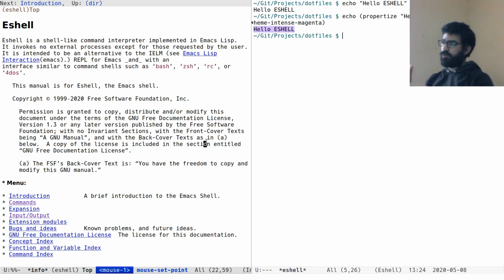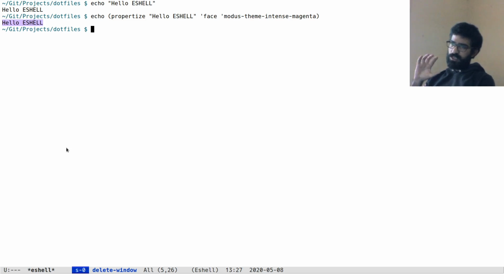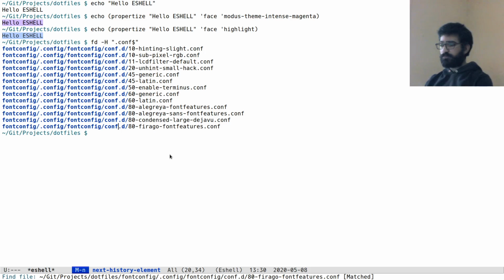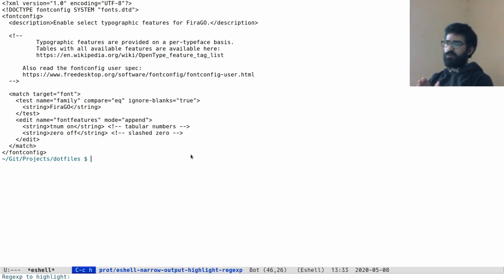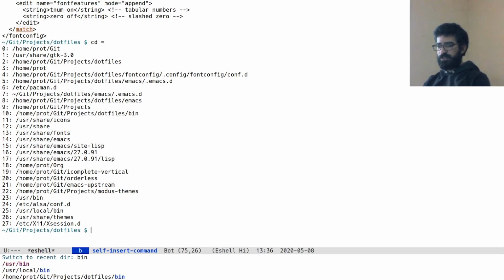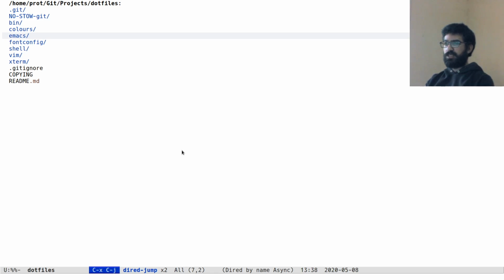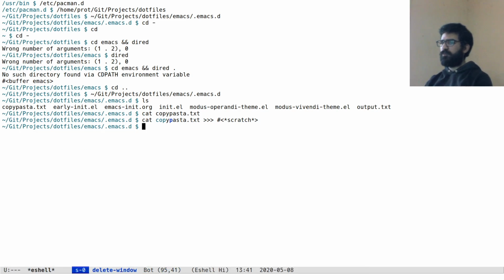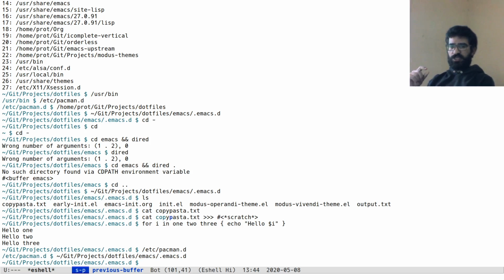Emacs: ESHELL demo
Here I showcase the true power of Eshell, which is the fact that it is interpreting Elisp.  I demo the extensions I have programmed for it, showing how Eshell seamlessly integrates with the rest of Emacs. // Check my dotemacs for more

Also refer to these valuable resources:

Mike Zamansky's video demo that also shows how to program an Eshell switcher

Pierre Neidhardt's detailed blog post on the pros and cons of Eshell